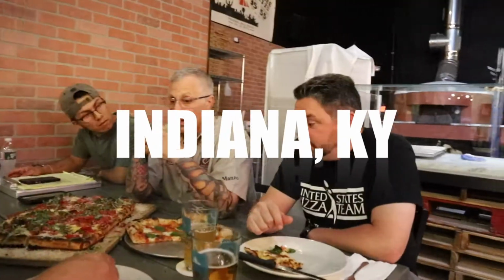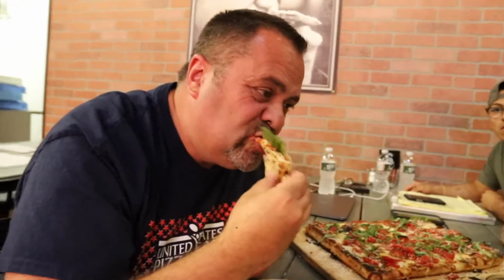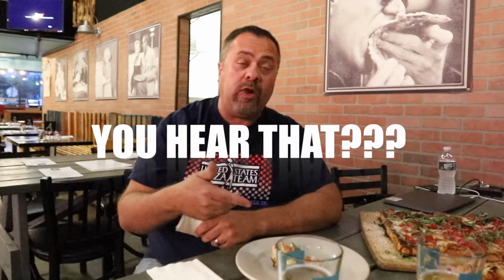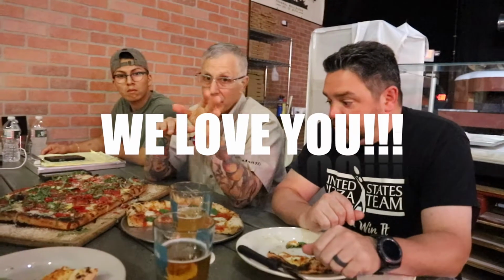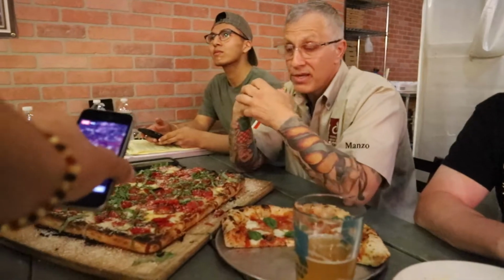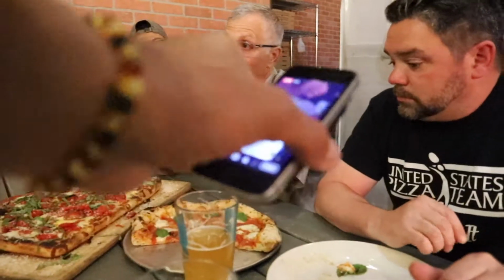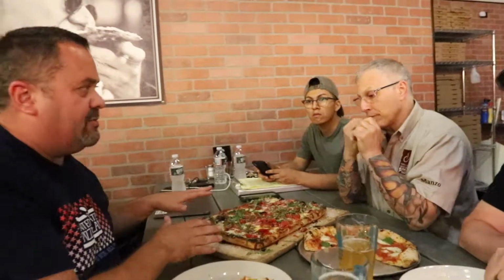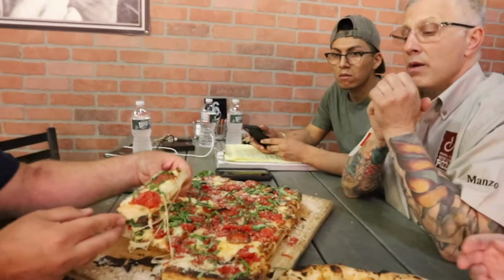Slice with Manzo - USA Pizza Team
We sit with Lenny Rago from Panino's Pizzeria in Chicago & Dave Sommers from Mad Mushroom in Kentucky!

They came to try my award winning square pie so we sat together for some pizza and to talk about the Industry today! This is 15 min of real deal pizza guys spreading knowledge and talking about what made us successful!

If you love pizza this is a must watch!